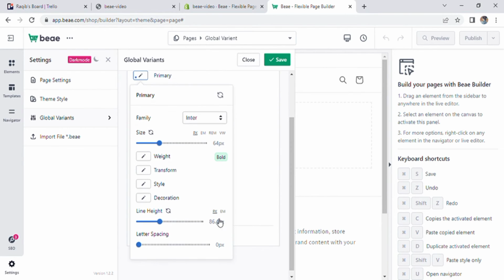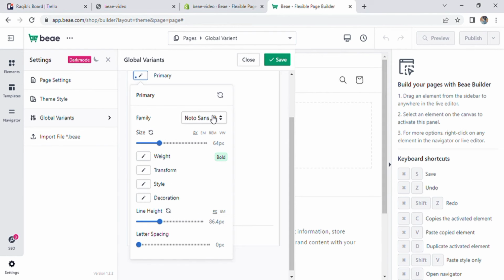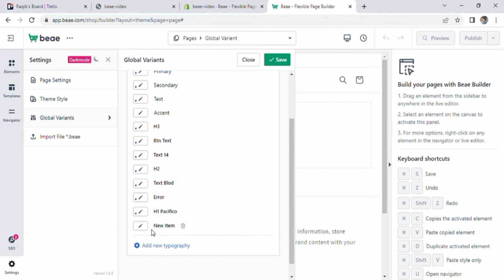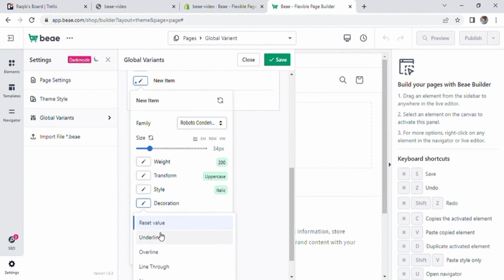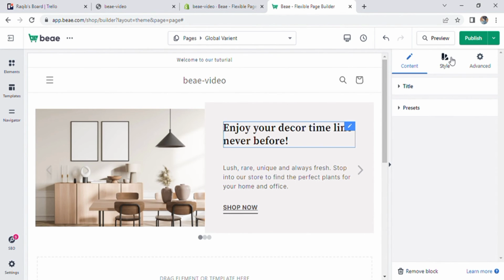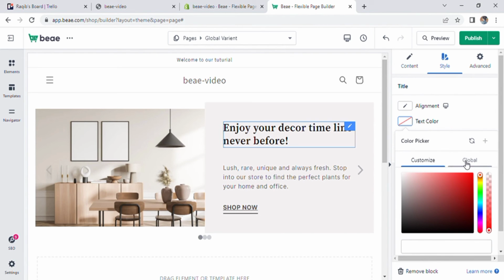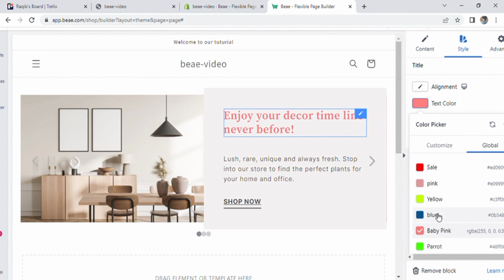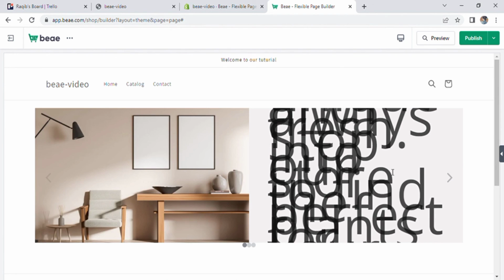Global Variant Tutorial | Shopify Tutorial For Beginners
Hi everyone! Welcome back to Beae – Flexible Landing Page Builder.  In this video, I'm happy to present the global variant tutorial. Shopify tutorial for beginners.

➤Suggested Videos:-